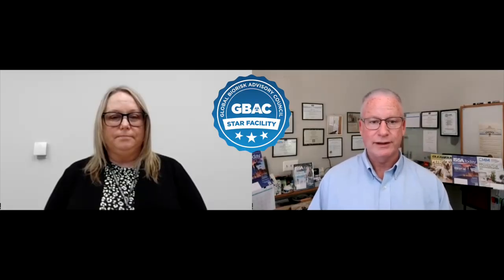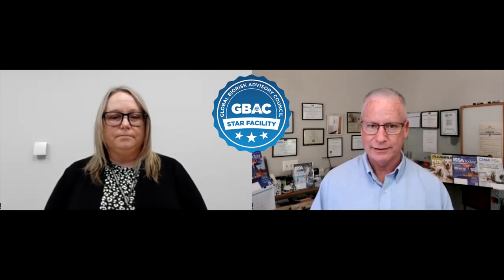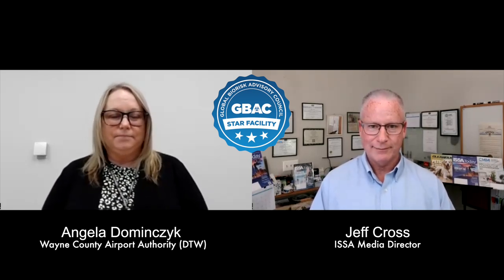How Wayne County Airport Authority Adopted GBAC STAR Facility Accreditation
Angela Dominczyk is the Process and Compliance Coordinator of Terminal Operations at Wayne County Airport Authority (DTW). In this episode, she describes how GBAC STAR Facility Accreditation helped DTW to improve cleaning and disinfecting processes and to empower staff to do their work better and more efficiently.